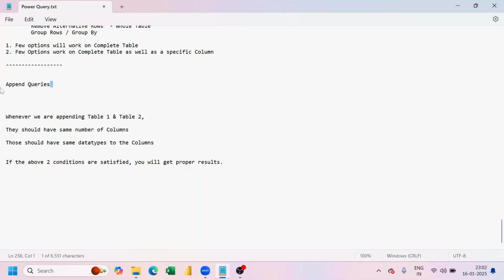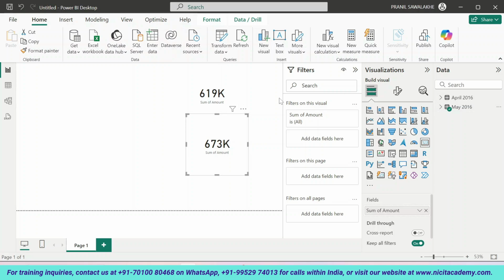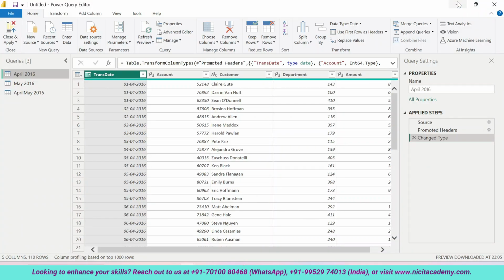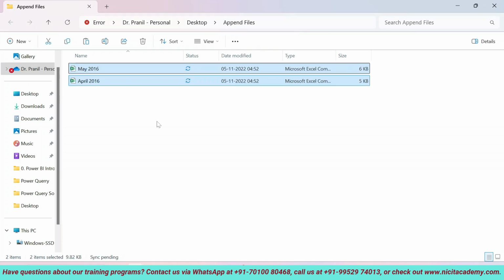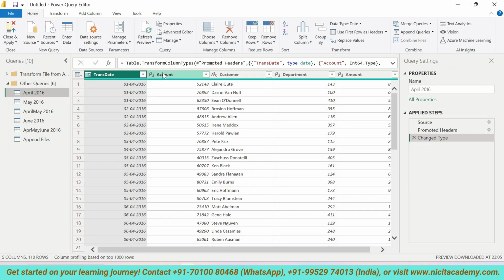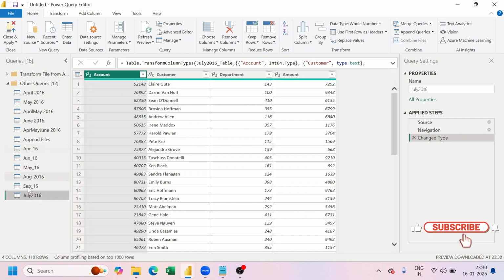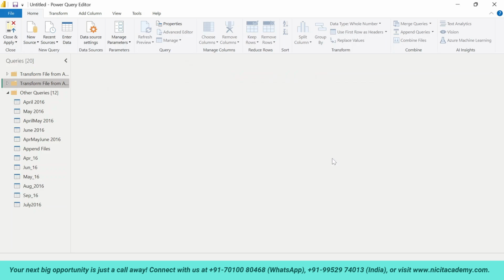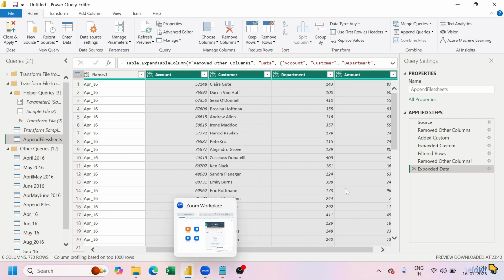POWER BI_Power Query_Append Queries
✅Chapters:✅

00:04:15 Introduction to Microsoft Power BI
00:09:22 Microsoft Power BI architecture
00:30:49 Overview of Power BI components

power bi,
power bi,
power visualization,
data analytics,
metric, report,
models,
support,
analysis,
business intelligence